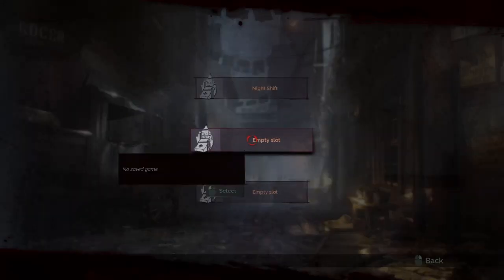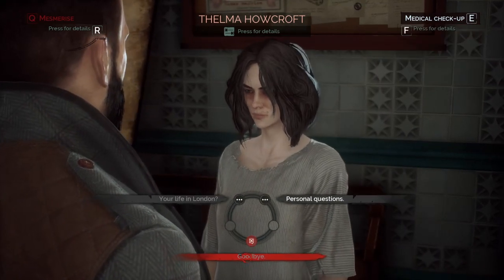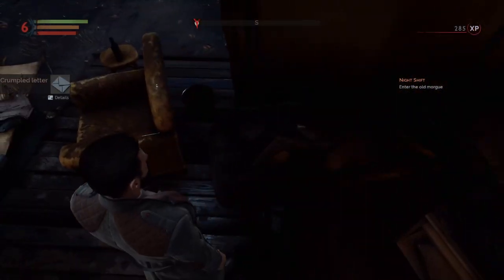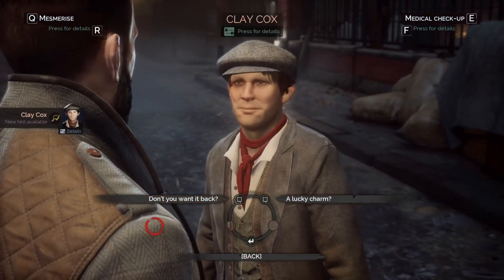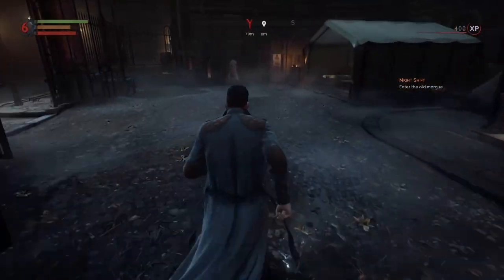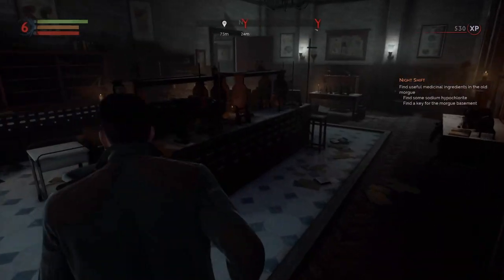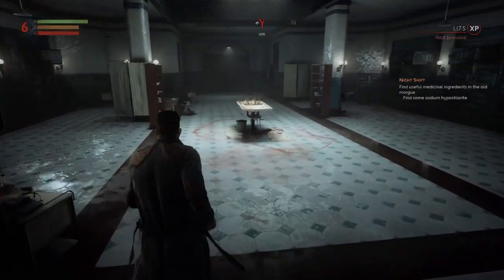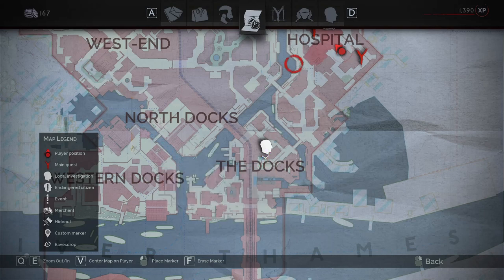Searching For Supplies. Vampyr Playthrough (5/29)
In this part of my Vampyr playthrough, we need to fetch some supplies from the old Morgue.  We also need to learn more about the people in the hospital, which gives us some extra side quests to complete.  We also find some more of these Skals in the old Morgue, and they are not happy about us finding them.  We also have a momentary crash in the game.  Thankfully, nothing was lost.